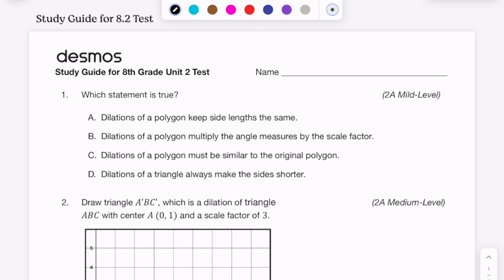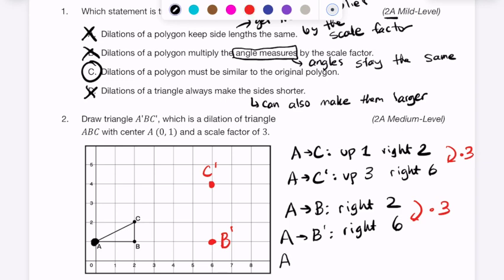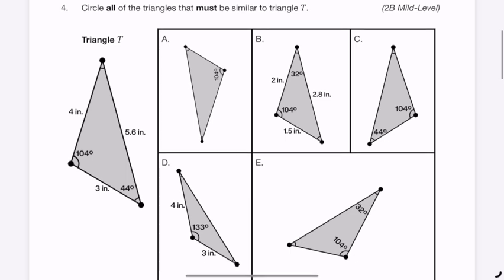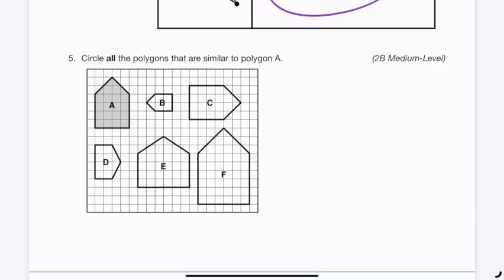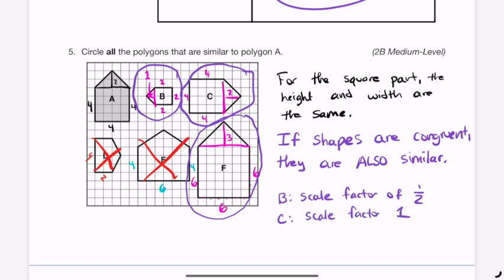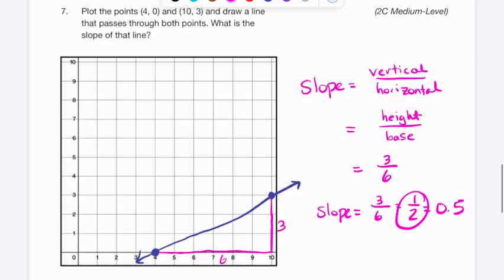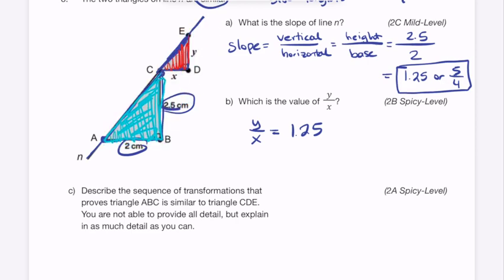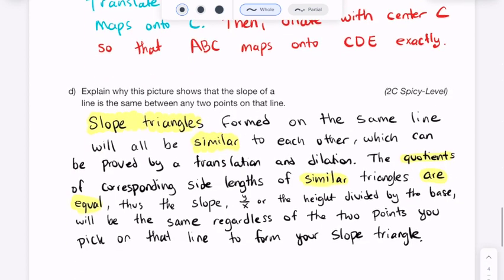8.2 Test Review Video